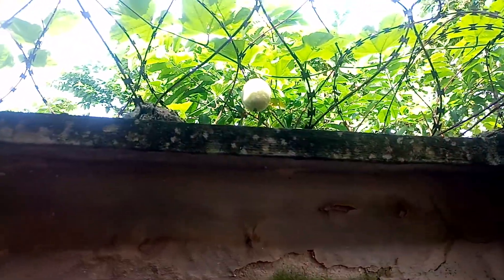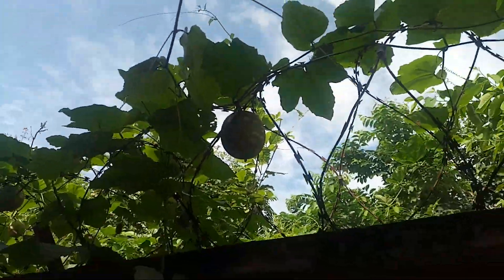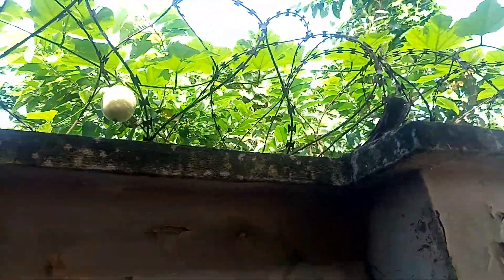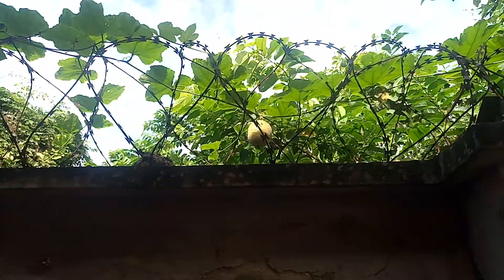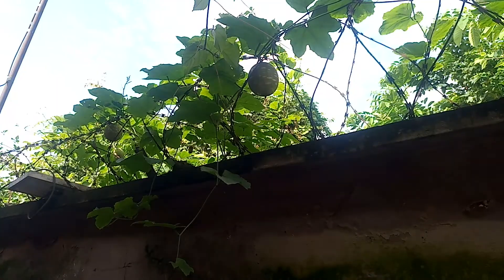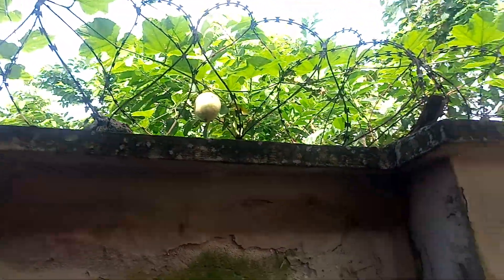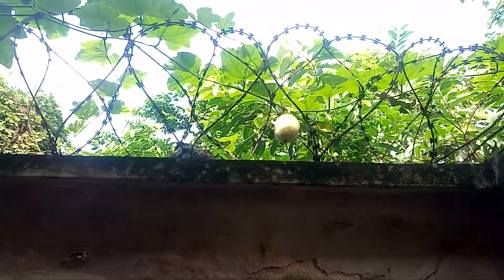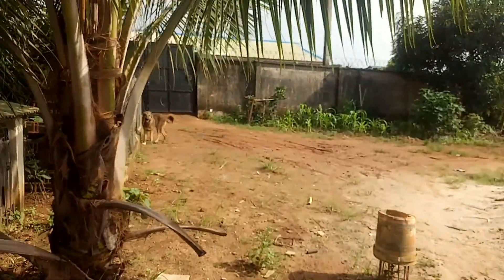TAGIRI (Christmas Melon) FOR NEWCASTLE POULTRY DISEASE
Identifying Tagiri plant a.k.a Christmas Melon.
This plant is able to ward off viral poultry diseases and keep your birds healthy and safe from Newcastle, Marek's, Gumboro, and more, even without the use of vaccines.